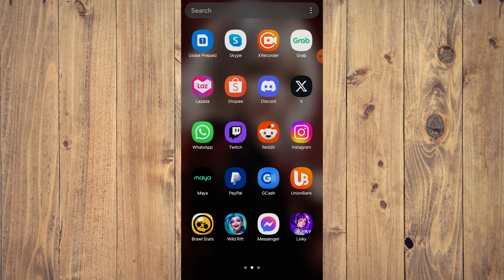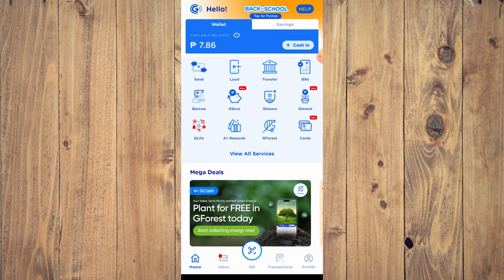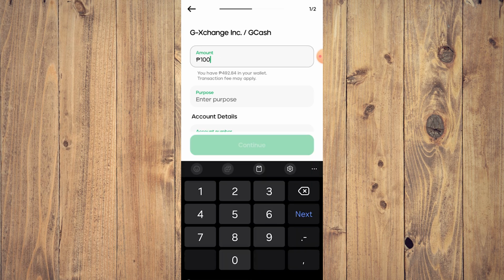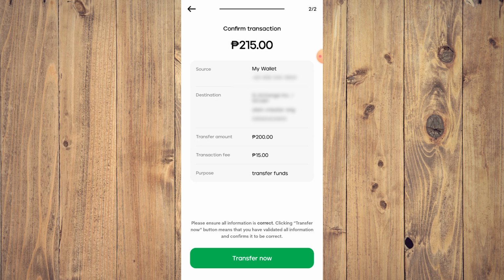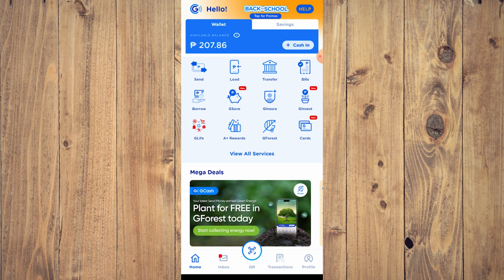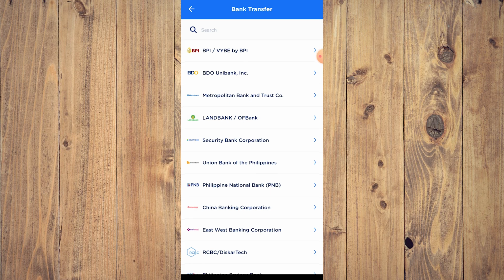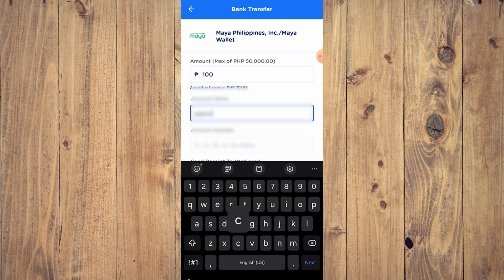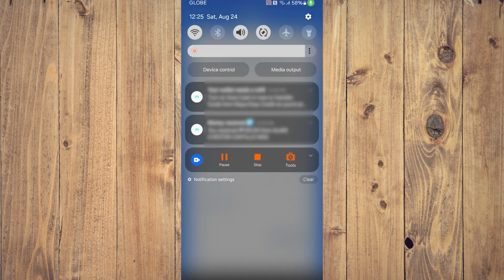How to Send from GCash to Paymaya (Full Guide)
Learn how to easily send money from GCash to Paymaya with this full guide. Follow the step-by-step instructions in this video for a smooth transaction!